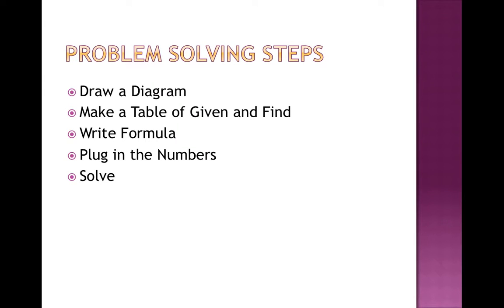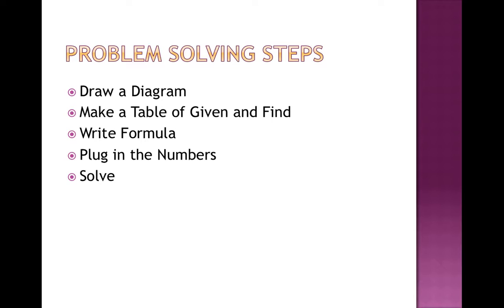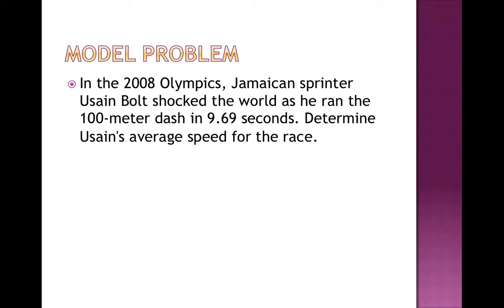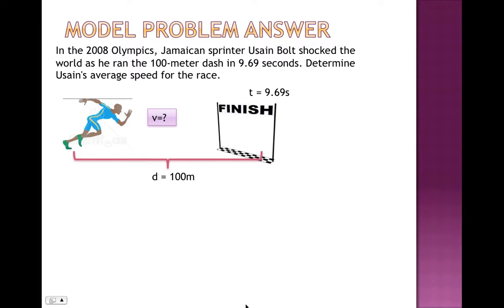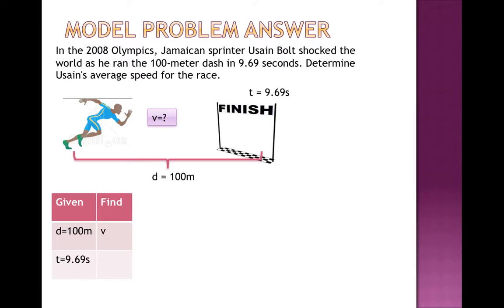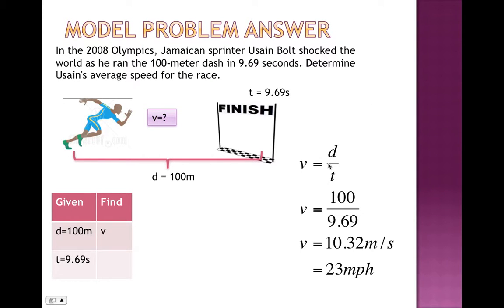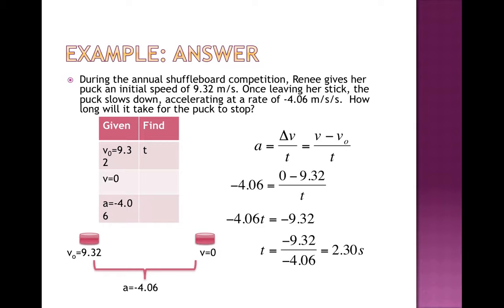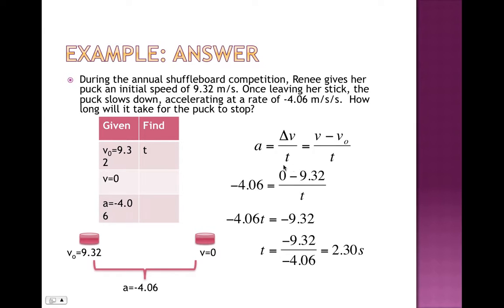S4225ProblemRevew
Short movie describing how to solve problems